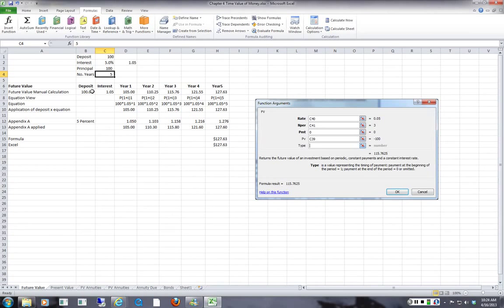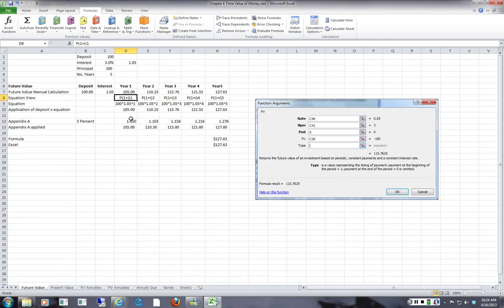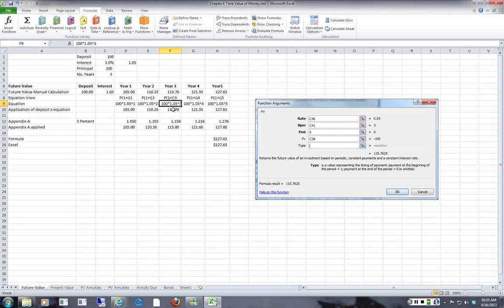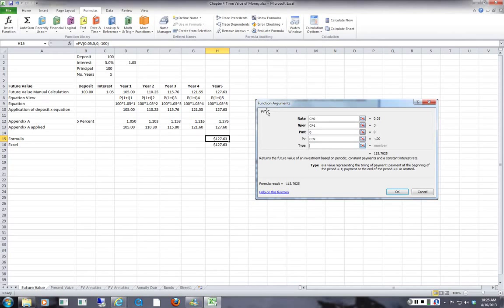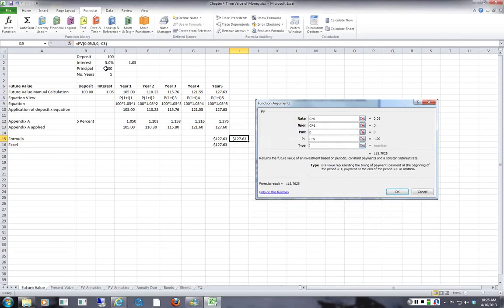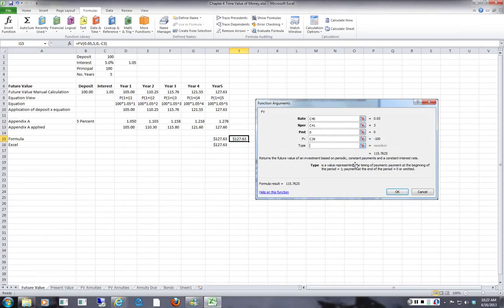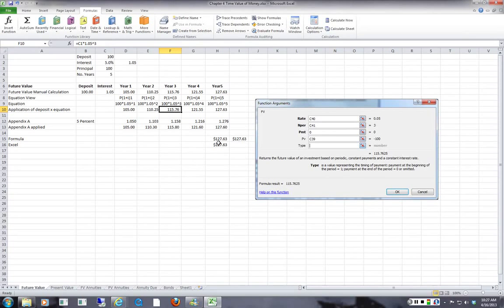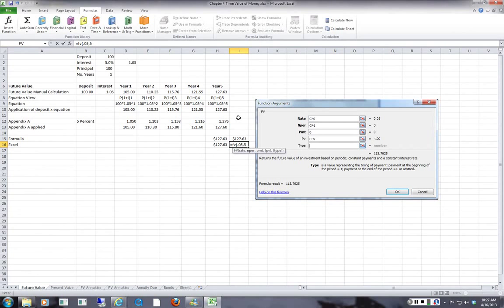MBA 540 Future Values